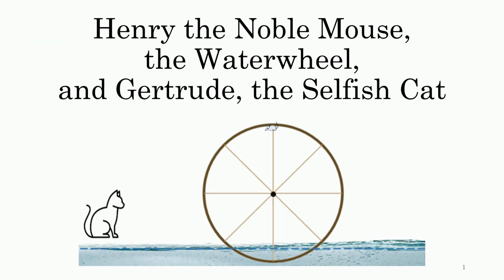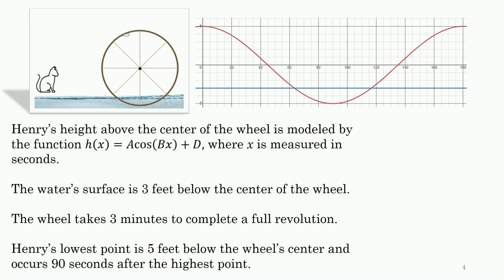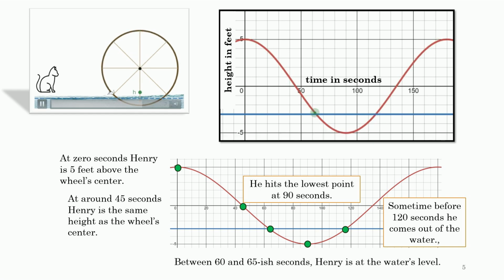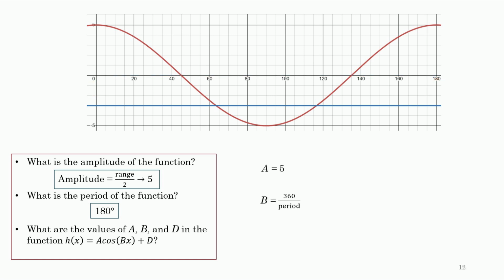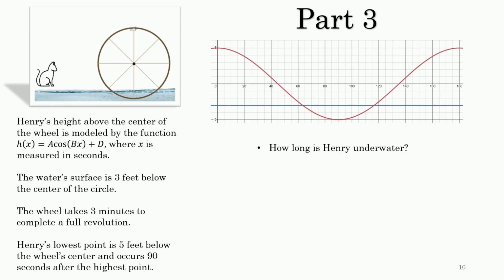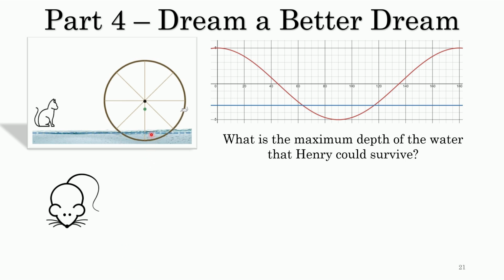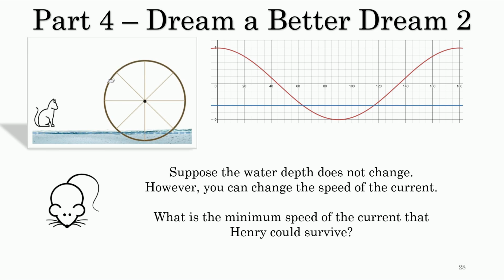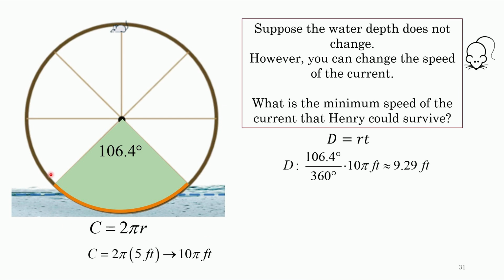A Noble Mouse Saved by Trigonometry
0:00 Intro
1:30 Need to Know
1:57 Details and Equation
2:48 How Trig Graphs Work
4:52 Question 1
6:14 Question 2
8:06 Question 3
9:38 Question 4
12:03 Question 5